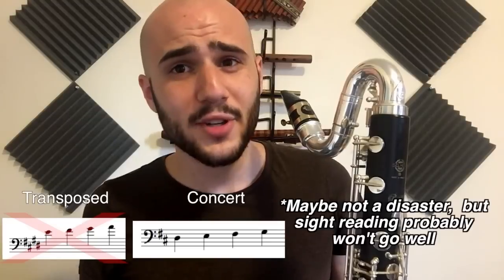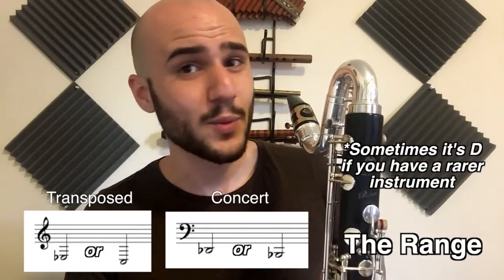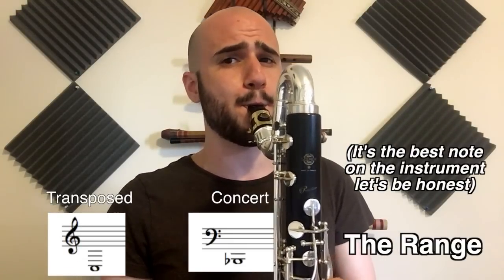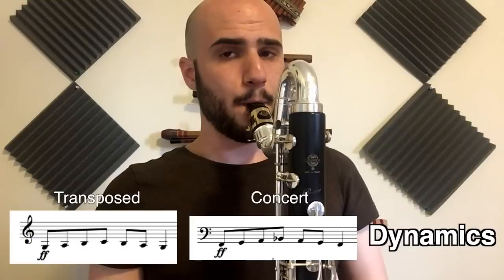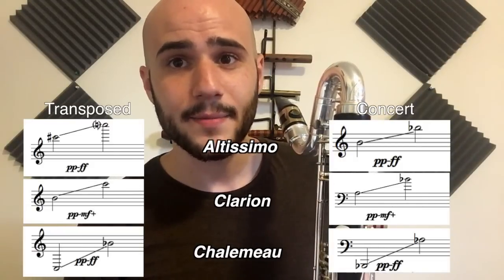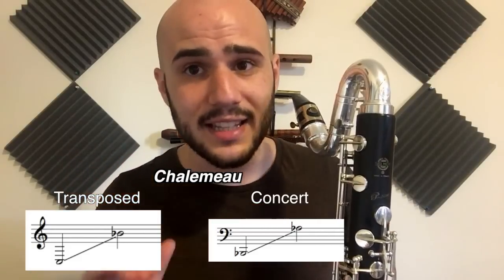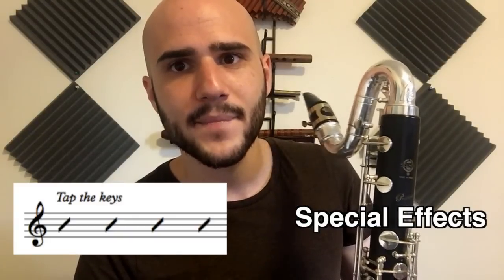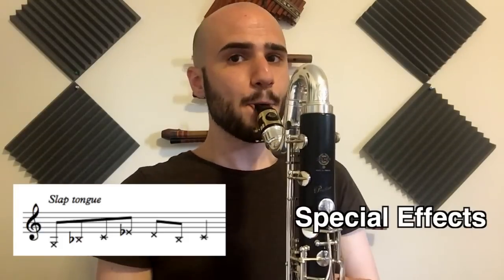How to Write for Bass Clarinet in 2 Minutes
and get some inspiration on how to write for clarinet by check out my multitrack videos

If you're looking for woodwind studio work, don't hesitate to fill out the contact page on my website and I will respond promptly.